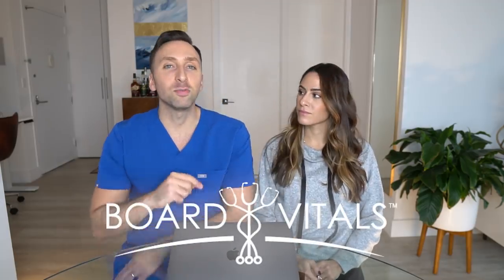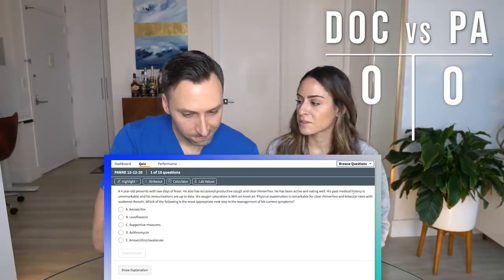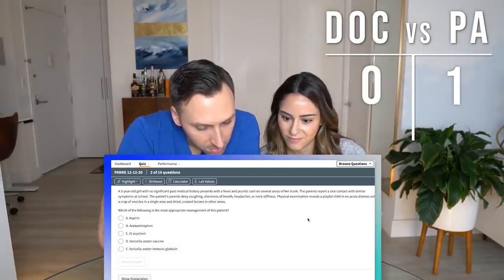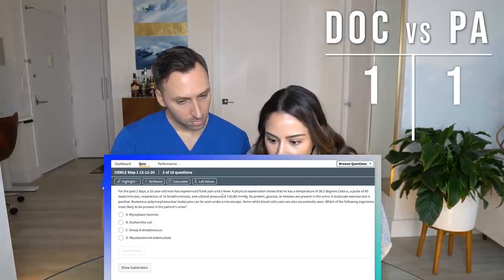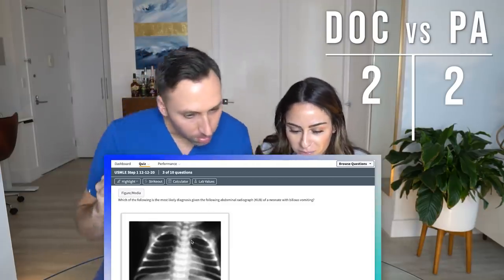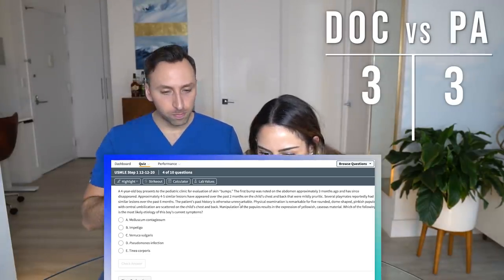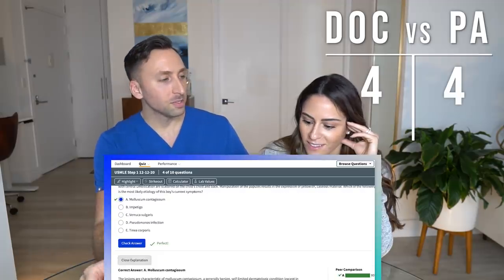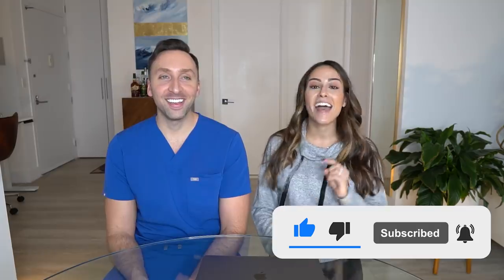Doctor vs PA - Board Exam Question Swap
In this video I embarrass myself, yet again, by taking one of the harder examinations throughout medical training --  The United States Medical Licensing Exam - Step 1 --- aka the USMLE Step 1, aka Step 1.  This exam is full of nuance information and subtle things ranging from embryology, biology, physics, anatomy and physiology, medicine, pharmacology, microbiology, etc etc.  There is a ton of basic science on this test...and to be frank...I haven't thought or studied this stuff in a LONG time.

The best part about today's video is that Andriana and I SWAPPED board examinations, so hopefully she gets to feel some of my pain!  On today's video, I will be taking PANRE (Physician Assistant Boards) questions and Andriana will be taking USMLE Step 1 questions!

So hopefully, some of you all who are currently in pre-clinical medical school can get a laugh at this video.  We had a ton of fun making it, so hope you enjoy!